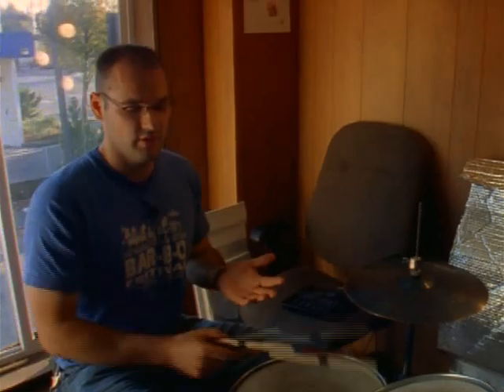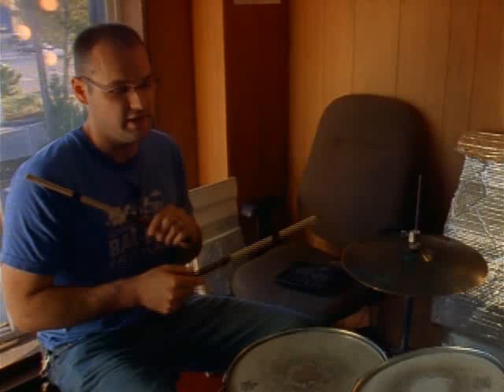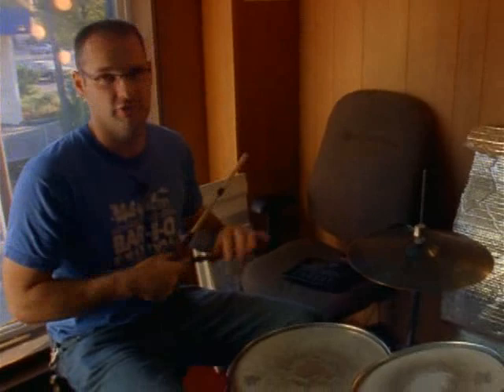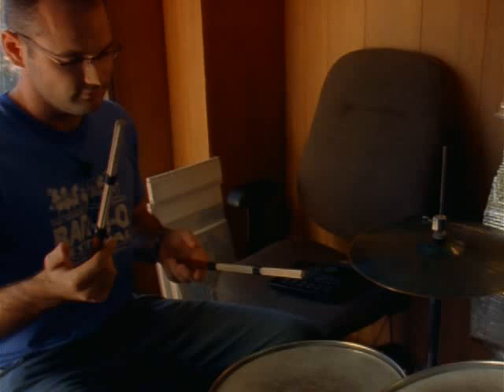Drum lessons with Jason McGerr from Death Cab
Death Cab drummer Jason teaches you a thing or two about your set. From "Drive Well Sleep Carefully". Director Justin Mitchell.